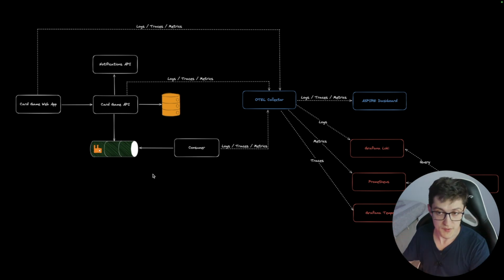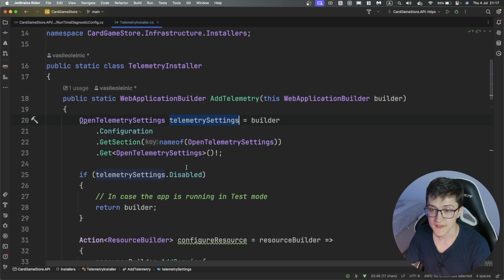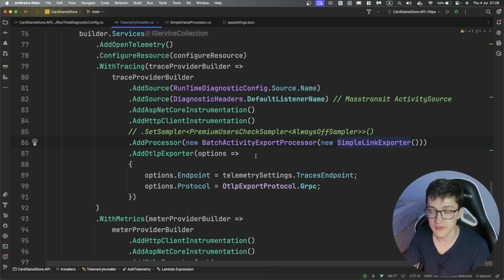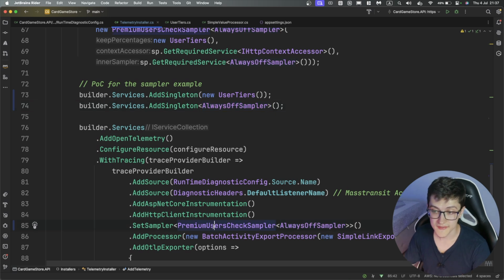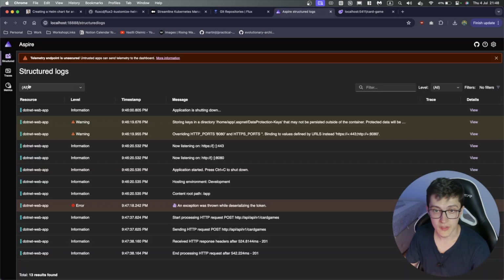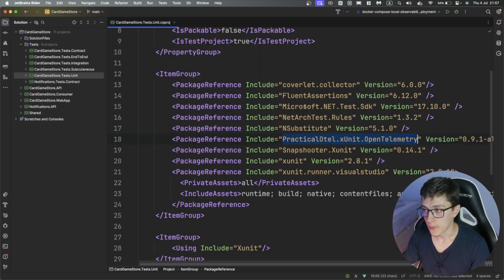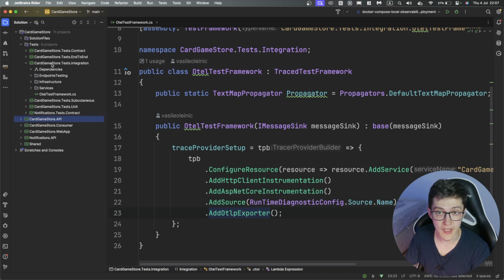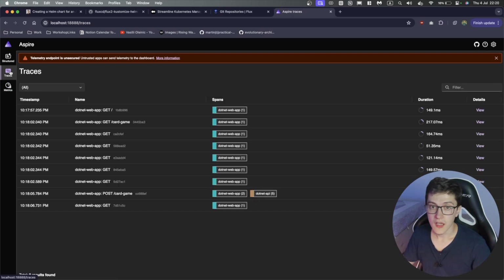.NET Core Configure Open telemetry & enhance your automated testing setup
In this video I'm going to show you how you can set up Open telemetry in a .NET Core based distributed system. Additionally we are going to look into how you can make use of the Open telemetry inside your automated tests using xUnit.

Depending on the feedback I will decide on the continuation of this series.

0:00 Intro & problem faced
0:50 Set up overview
2:00 What is OTEL?
3:55 Getting started with OTEL
6:36 Setting up Logging
8:27 Setting up Tracing
10:21 Setting up a basic Trace Processor
11:20 Setting up Metrics
12:40 Sampling in OTEL
15:10 Head sampling in .NET
19:28 Shameless promo
19:42 Demo of the setup
23:02 Next steps for leveraging OTEL
25:41 Setting up OTEL with Unit Tests
28:57 Setting up OTEL with Integration/Subcutaneous Tests
34:50 Setting up OTEL with E2E Tests
37:00 Afterthoughts